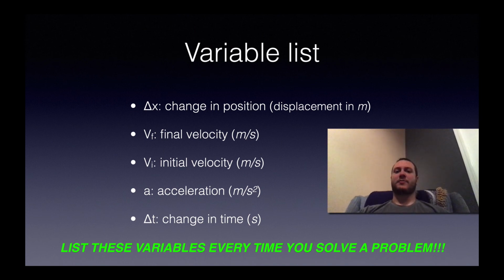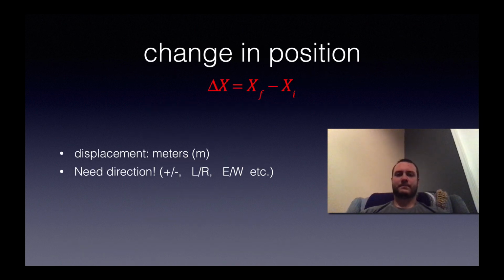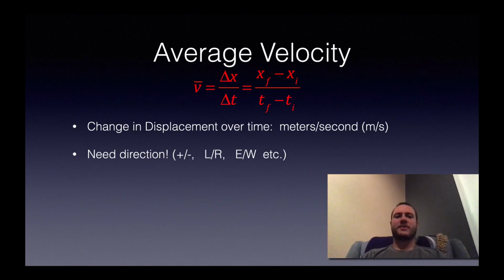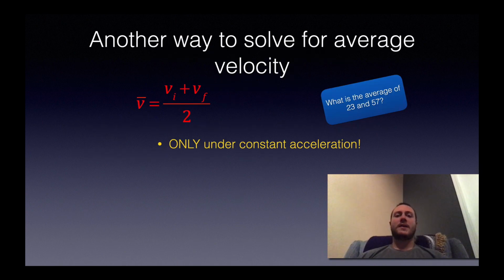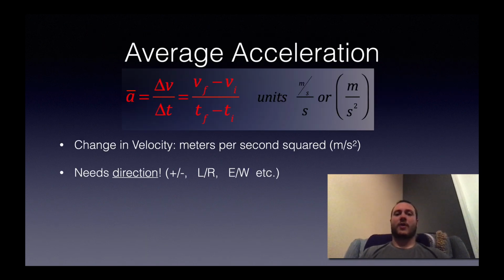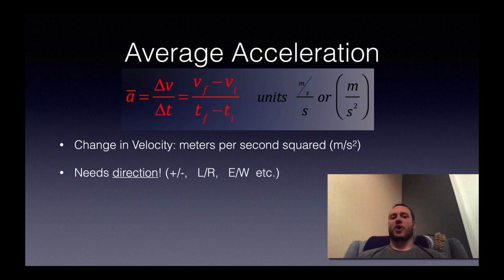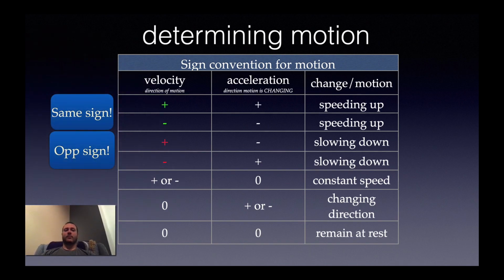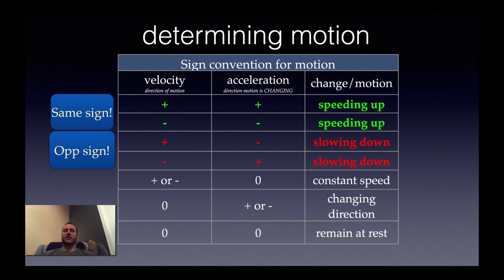Kinematic Formulas 1